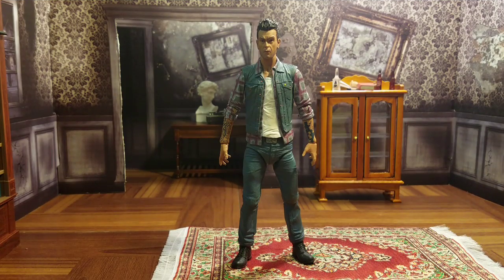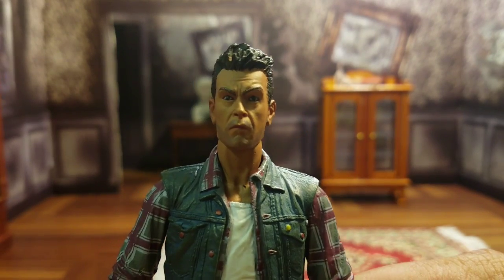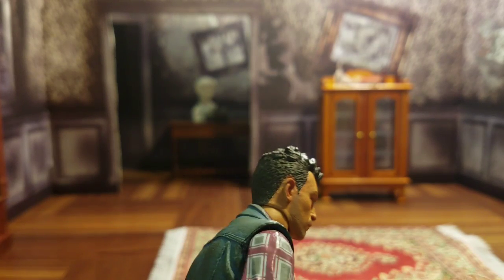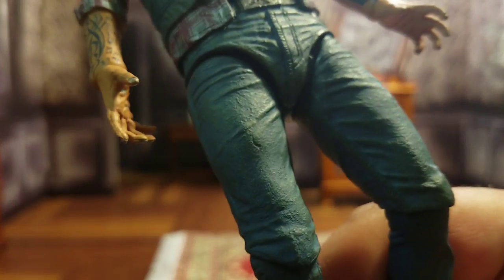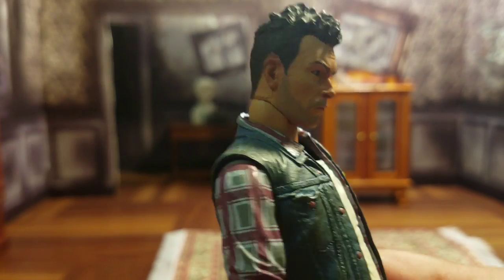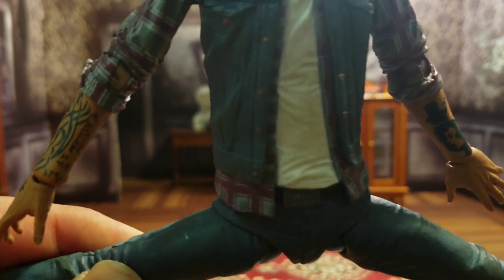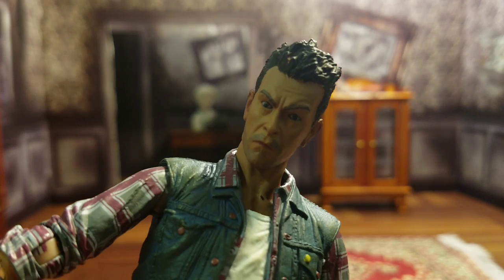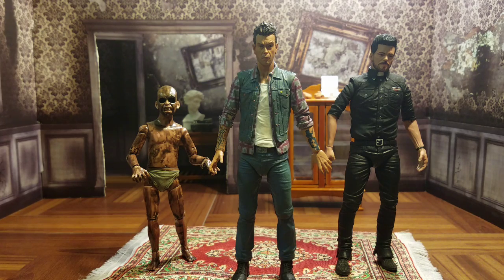NECA Toys Preacher Cassidy 7 Inch AMC TV Series Action Figure Review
On today’s Toyverse, we look at the NECA Toys Preacher Cassidy 7 Inch AMC TV Series Action Figure. This is Cassidy’s second toy, and NECA’s first crack at it. For a 20 dollar figure you can’t beat what you are getting. Learn more about the Irish Vampire by checking out the review below. As always make sure you check out all of the fun on the website and throw a follow at @undercovercapes on twitter Follow me @CrisisToyverse on twitter as well. And don’t forget instagram either. I am there showcasing toy art under @bobofnmac and use the hashtag toylovercrew to be featured. Thank you everyone for the continued support.